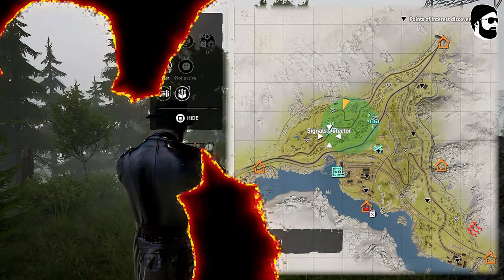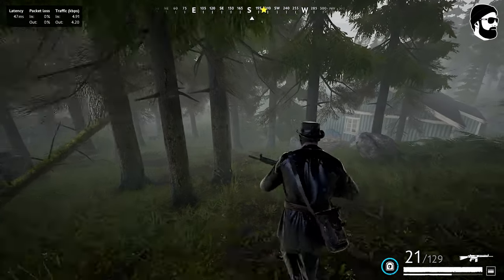Sagbruk has good loot! 👍- Vigor - 20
Many thanks for all your support 💚.

In this episode I played an encounter on Sagbruk. Since the new season it seems that all maps have a lot more loot than in the past. This is really great, especially for new players who still needs to upgrade their shelter. I hope you ENJOY the video!